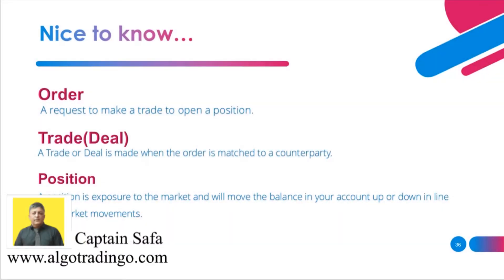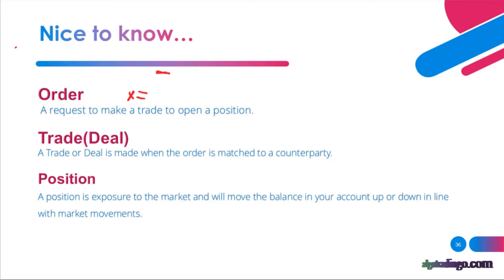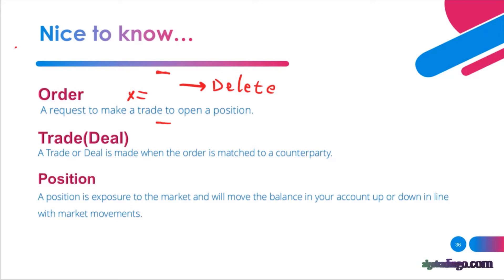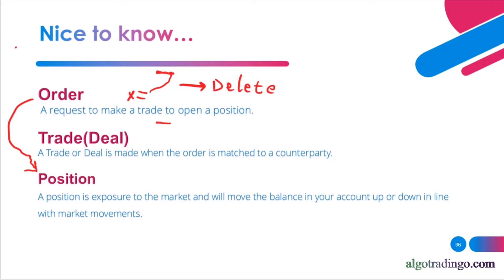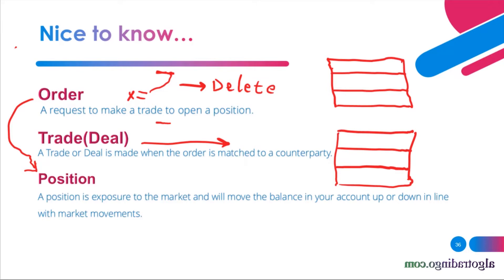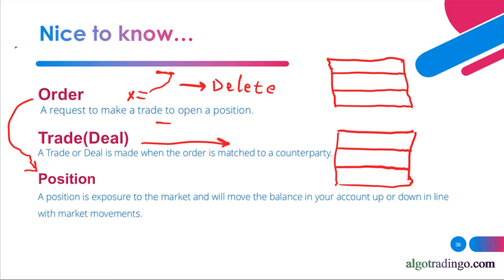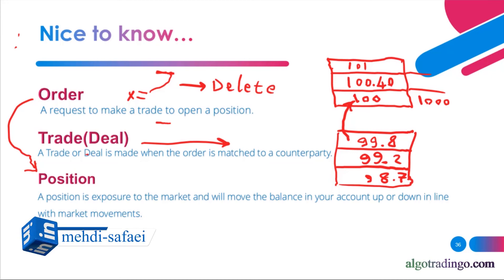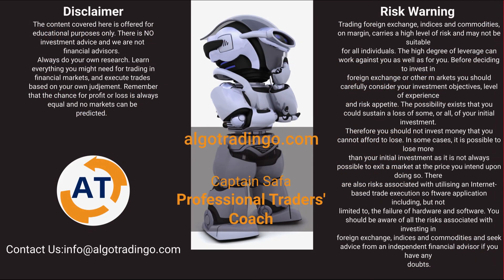What is the difference between Order, Trade, and Position in trading?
As a professional trader, and if you do any mql4 or mql5 programming, you should know the difference between 3 important items that are Order, Trade or when there's a deal in the market, and Position.

In this video, we're going to talk about each item in details providing examples and some tips.